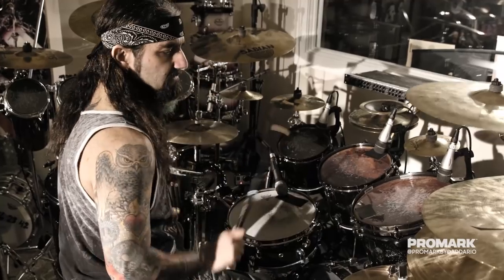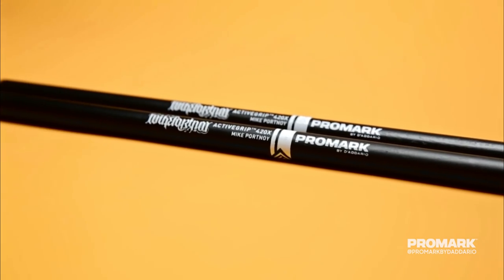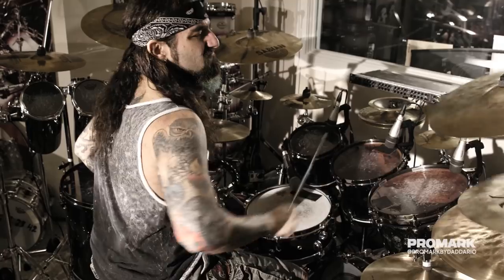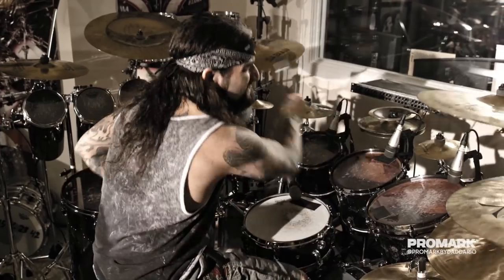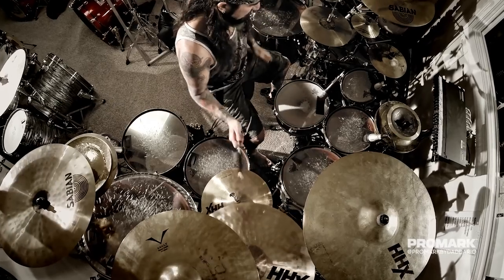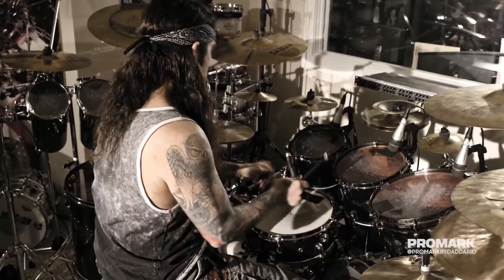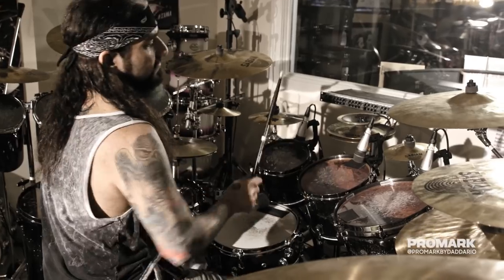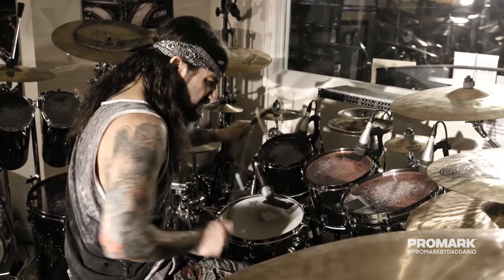Mike Portnoy Talks About His ActiveGrip 420X Signature Stick | ProMark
New from ProMark the Mike Portnoy ( @MikePortnoyDT1 ) ActiveGrip 420X Signature Drumstick - featuring the world's first heat-activated grip technology, 5A diameter and oval wood tip.